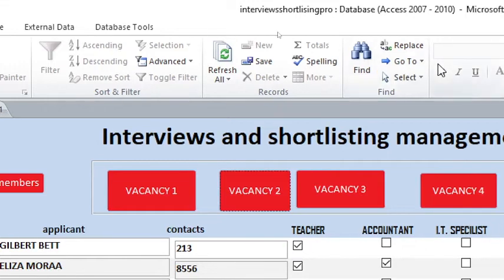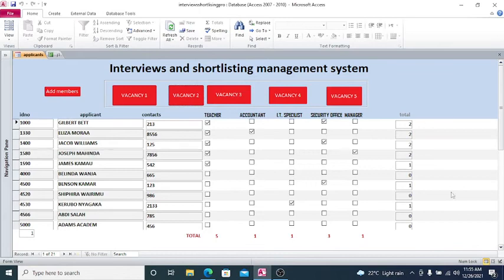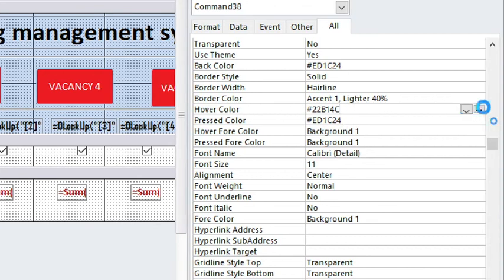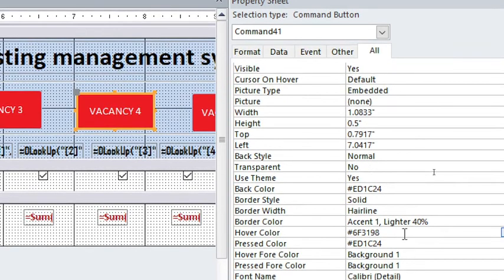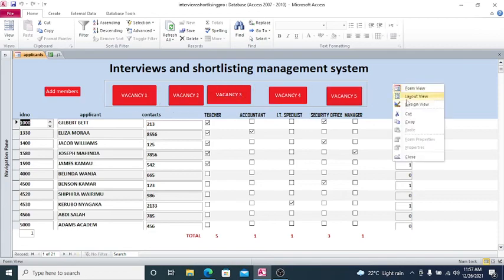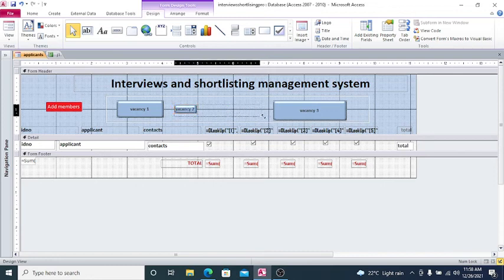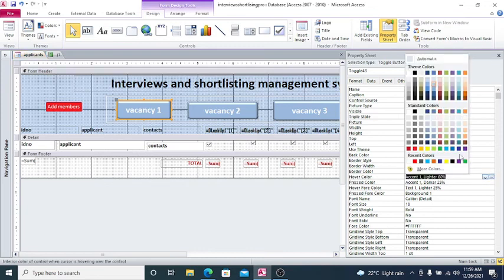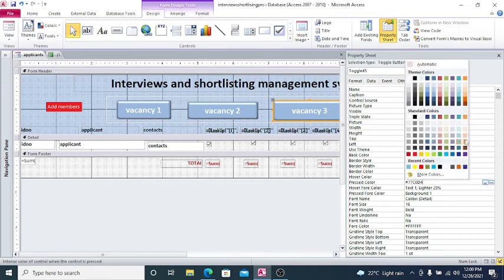Microsoft Access Project Tips | On Hover Color Make buttons change color as you navigate over